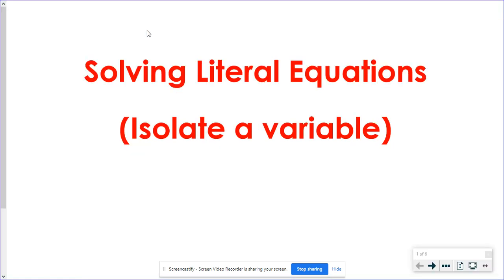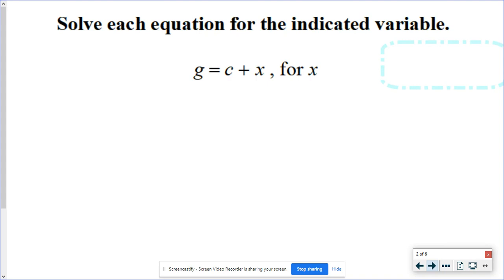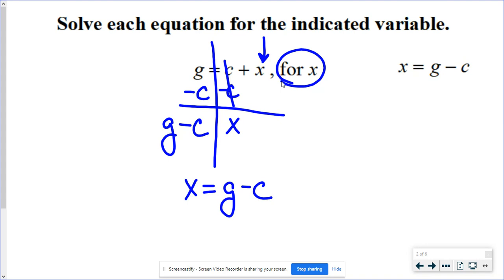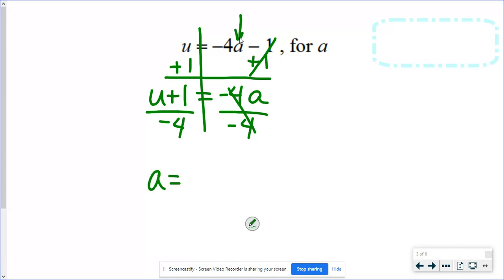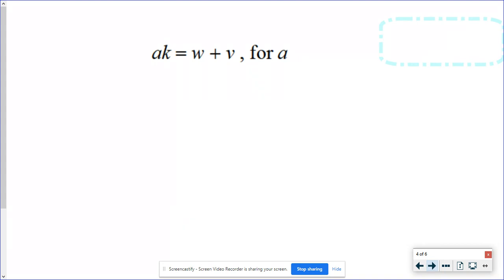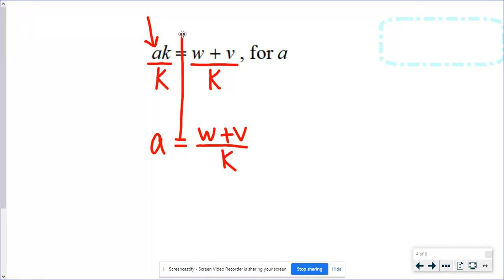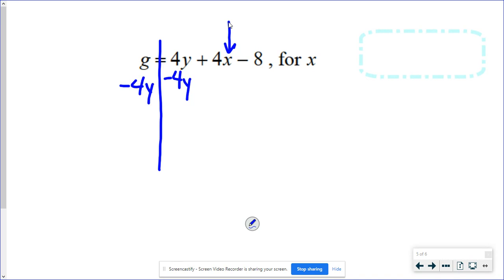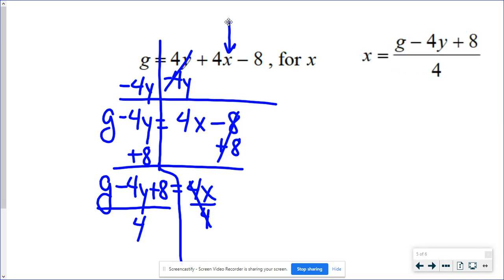Literal Equations Day 1